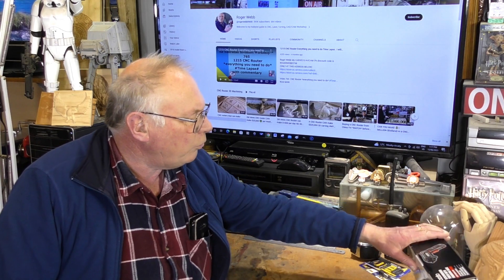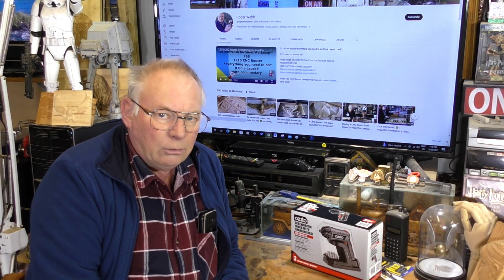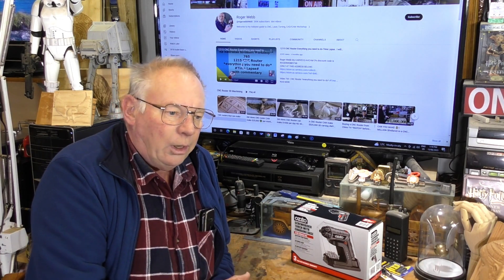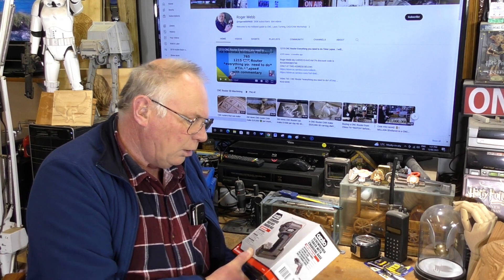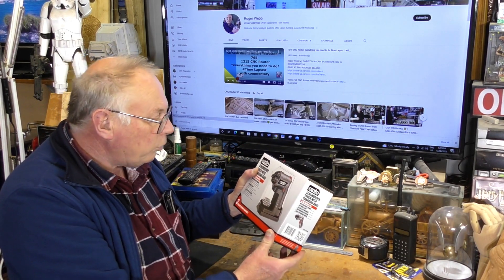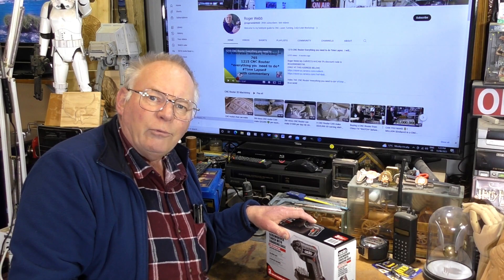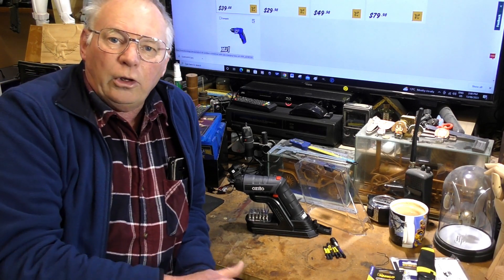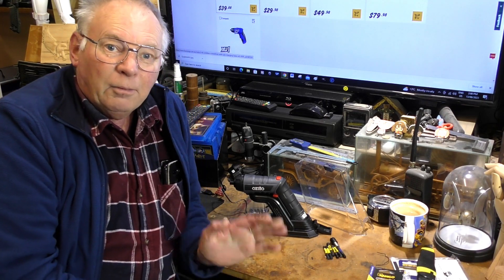You need 1 of these tools (an unboxing) cordless screwdriver worth buying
Video 812 You need 1 of these tools (an unboxing) cordless screwdriver worth buying Australian Inventors Workshop™ 2023

ROGERWEBB5798
(ONLY AT THIS ADDRESS BELOW)

The CNC routers I support are the Yuyong Industry QueenAnt PRO V2 Super- Enhance Global™

& Purple Planet